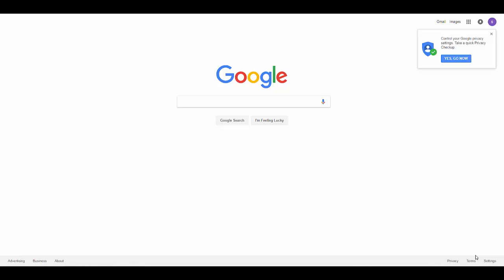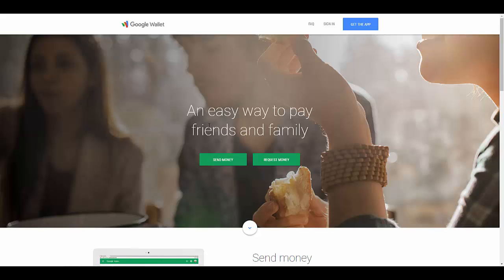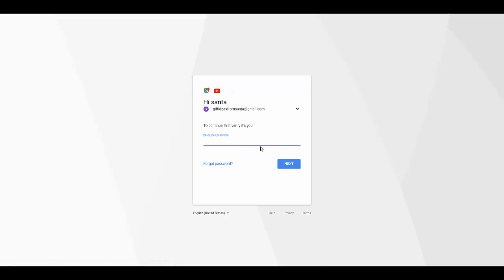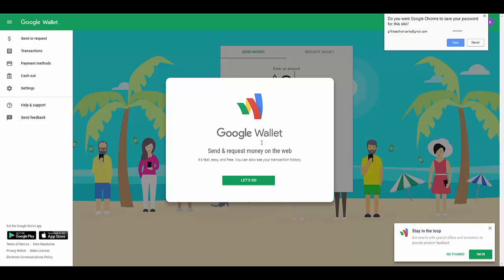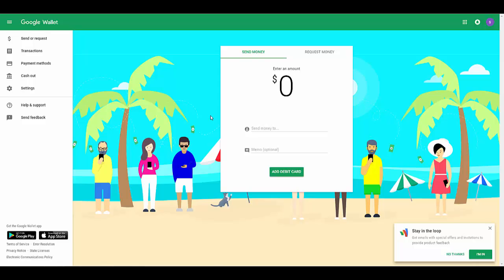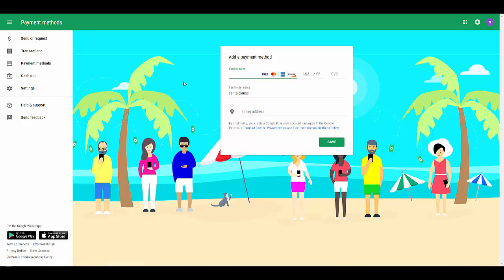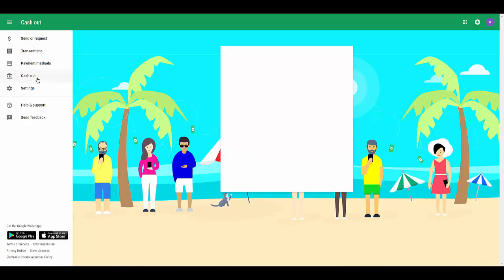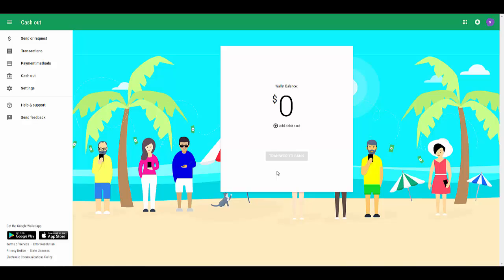how to set up a google wallet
In todays video i show how to set up a google wallet in 2017!!

Periscope: jmt107101
live.me: jmt107101